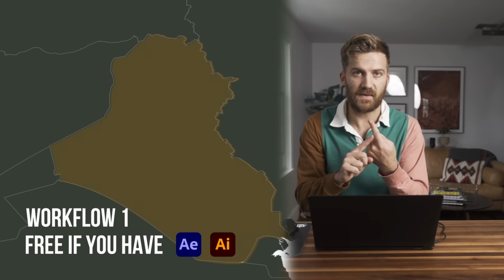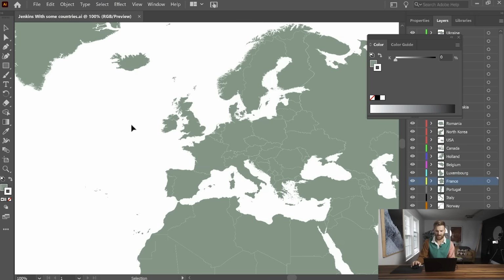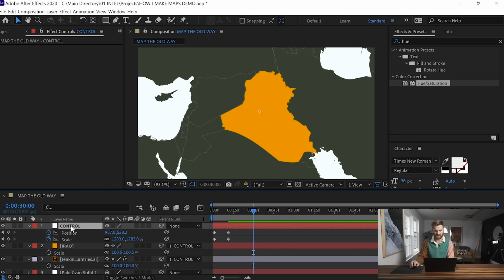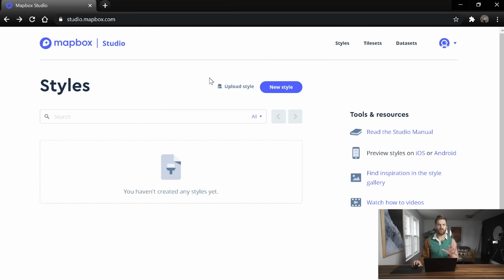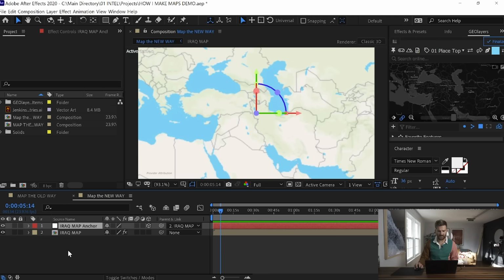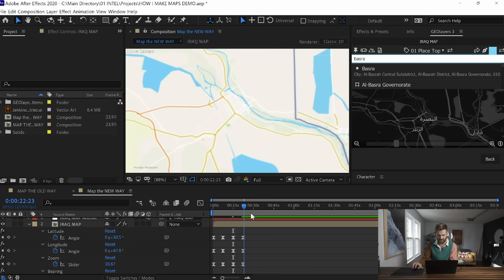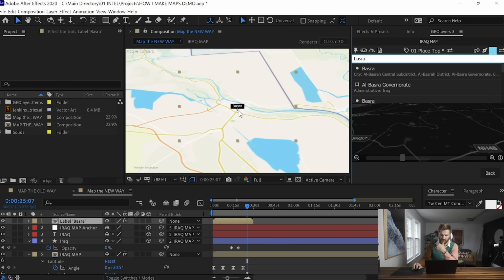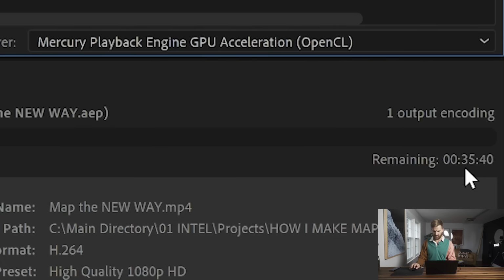How I Make My Maps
My workflow, 8 years in the making.

- about -
Johnny Harris is a filmmaker and journalist. He currently is based in Washington, DC, reporting on interesting trends and stories domestically and around the globe. Johnny's visual style blends motion graphics with cinematic videography to create content that explains complex issues in relatable ways. He holds a BA in international relations from Brigham Young University and an MA in international peace and conflict resolution from American University.